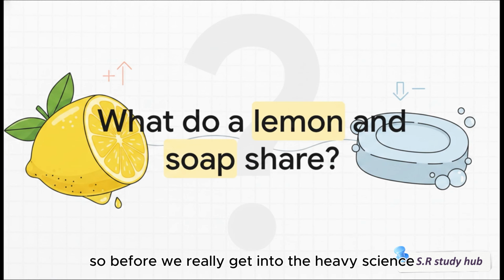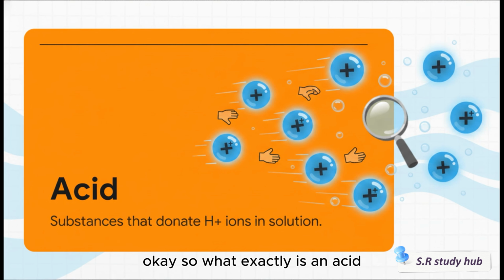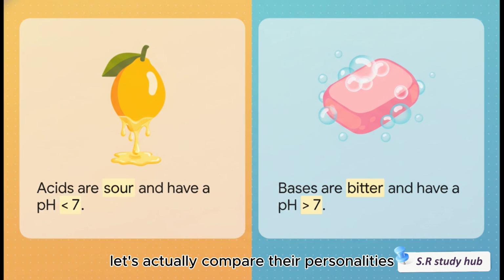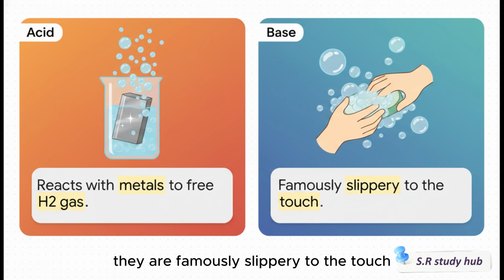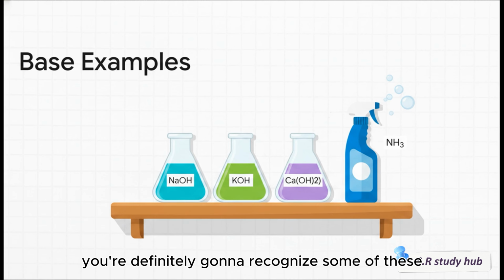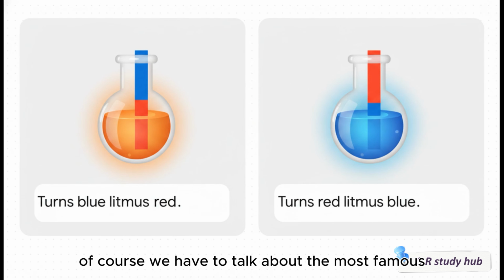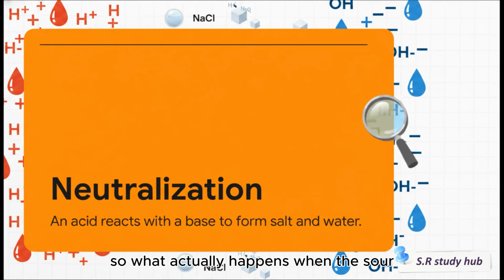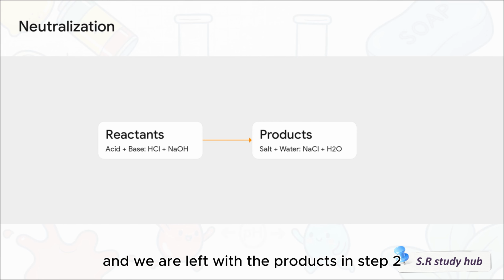🤯 Why Are Lemons Sour and Soap Slippery? | Acids & Bases Explained!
🤔 Have you ever wondered why lemons taste sour or why soap feels slippery? It’s all because of acids and bases! In this video, we’ll explore the amazing world of chemistry for students and make even tricky concepts super easy to understand. Perfect for 7th and 8th graders, and also great for anyone in higher classes who wants to learn science in a fun way.

You’ll discover:
🔹 What acids and bases really are and how they behave
🔹 The pH scale and why it matters in everyday life
🔹 Common examples of acids and bases in your food, drinks, and home products
🔹 Safe, fun experiments you can try at home to see chemistry in action
🔹 Tips and tricks to remember acids, bases, and their properties

💡 Try the Challenge: Can you identify acids and bases in your kitchen or garden? Share what you find in the comments and see if you’re right!

Whether you’re studying for school experiments, science projects, or just curious about the world around you, this video will make acids and bases exciting, easy, and memorable.